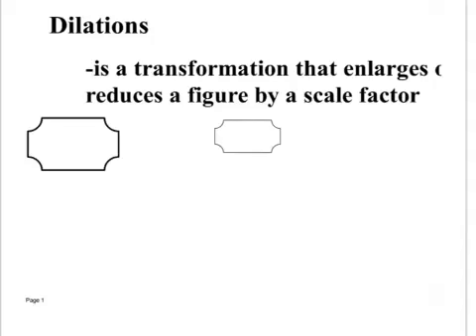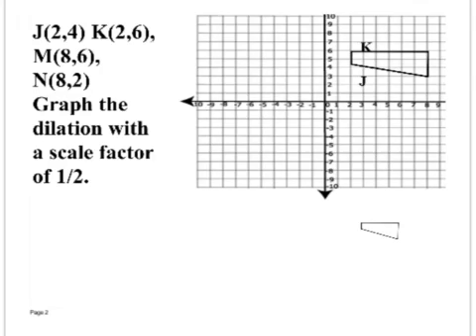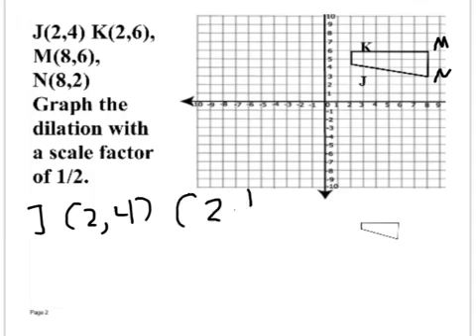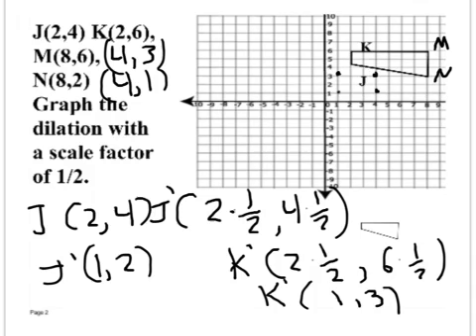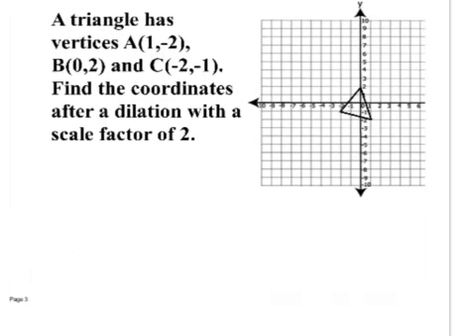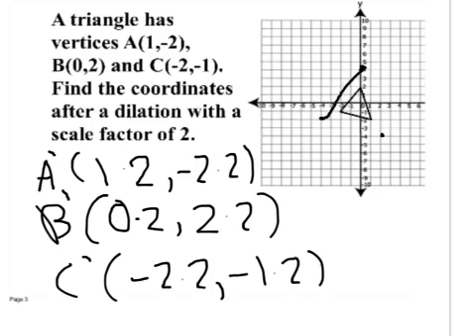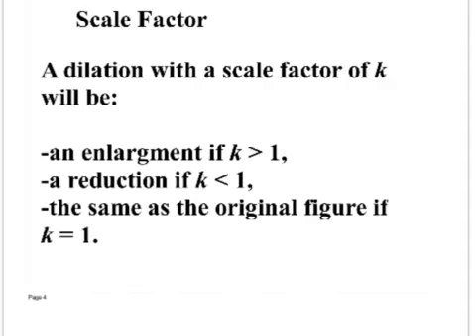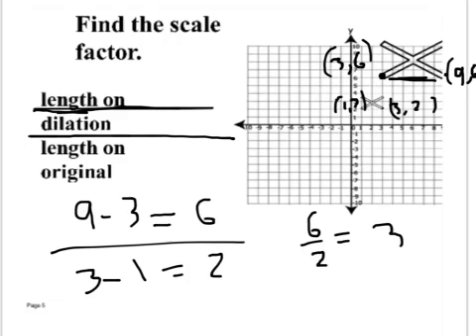Pre-Alg 6.8 Notes 1/7/14